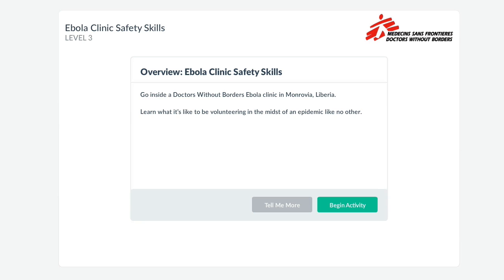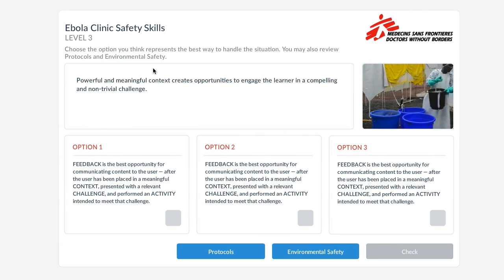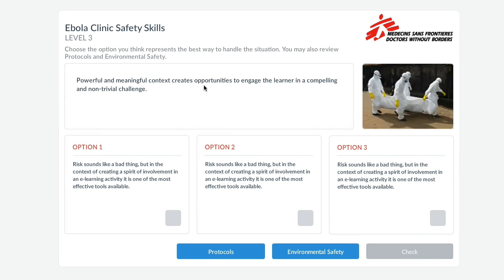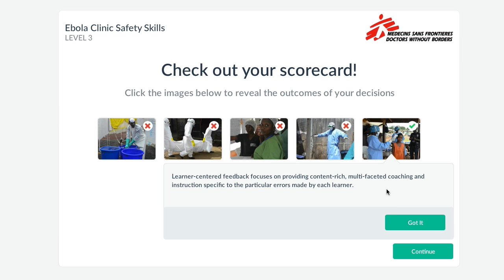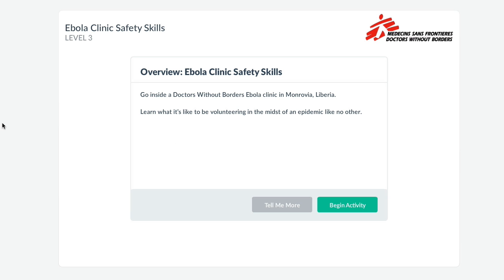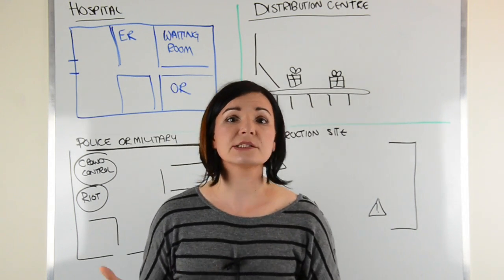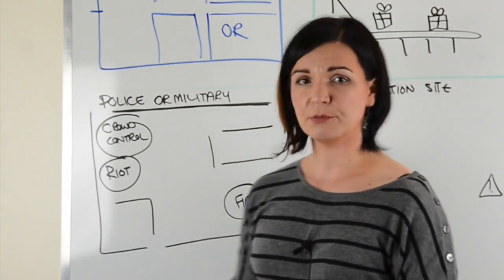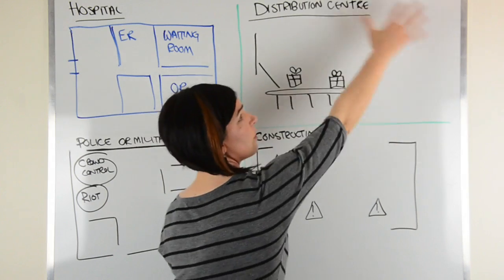e-Learning Scenario Formula (don't design from scratch!)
Only e-learning noobs design their scenarios from scratch. That's why I put together this little e-learning scenario recipe you can you use in your NEXT project. Watch UNTIL THE END where I explain how to apply to different contexts!